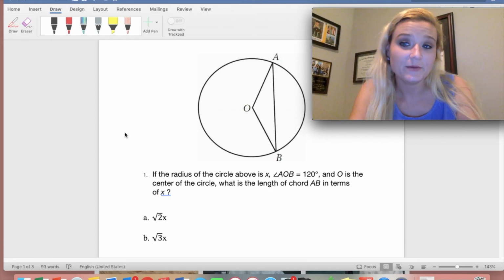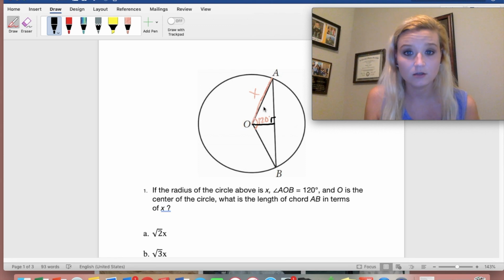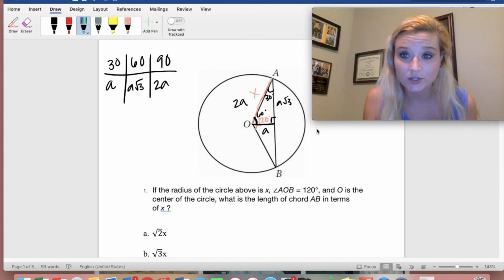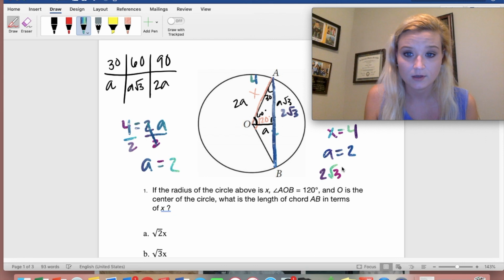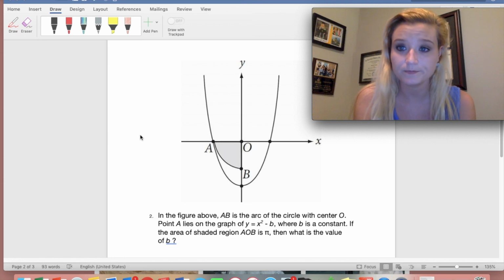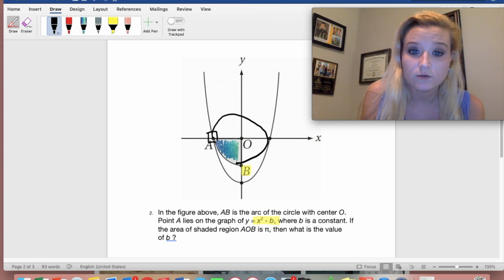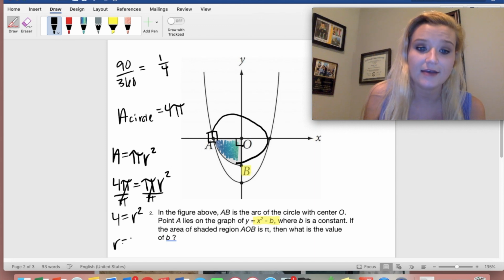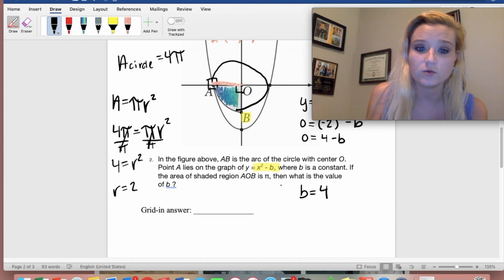Challenging SAT Math Problems with Explanations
Can you answer these problems correctly? Watch and work along as I walk through how to tackle these tougher SAT math questions.

Both examples given are types of questions that you might come across on the SAT math sections (1 multiple choice and 1 grid-in example).